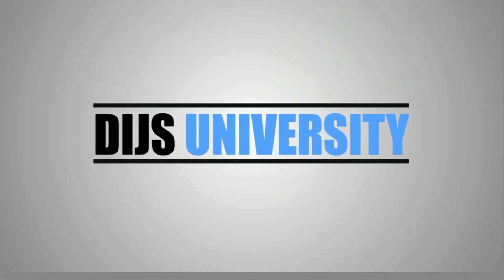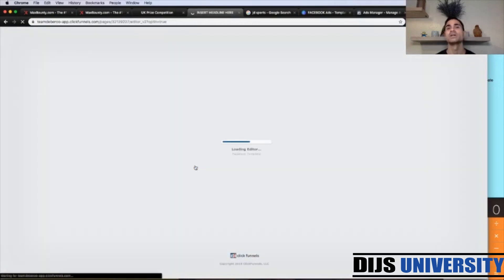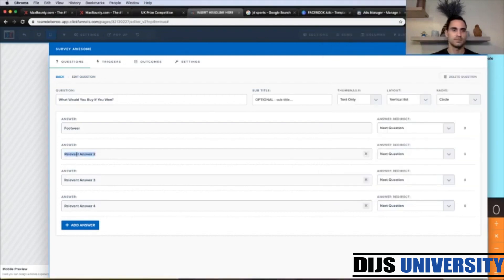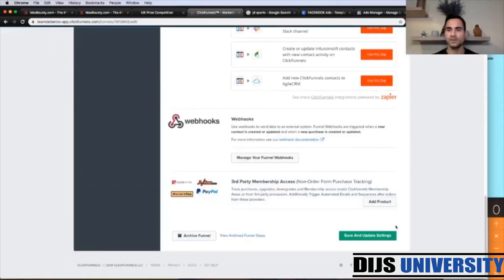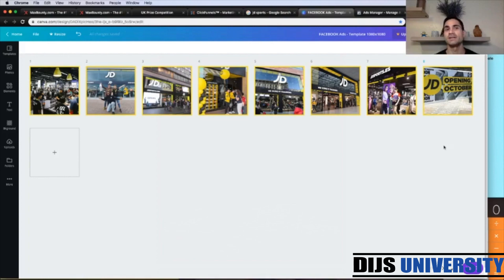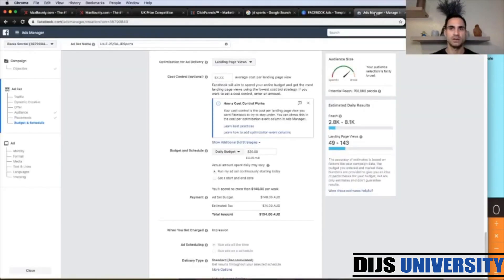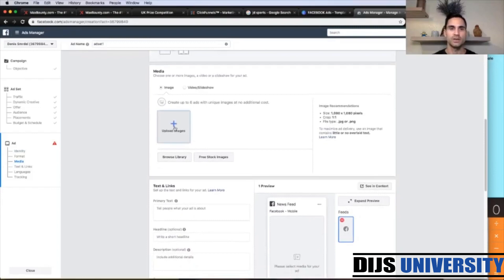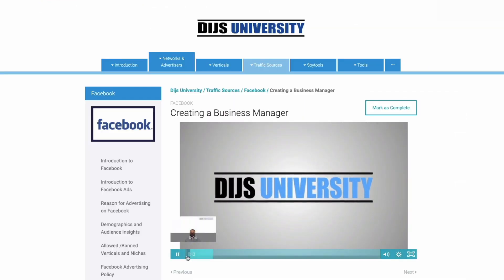Watch Me Build a Maxbounty Campaign Using Facebook Ads [2020]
MaxBounty is a CPA (cost per action) affiliate marketing network which provides affiliate marketers the opportunity to become affiliates for different companies (vendors) and earn extra money for every website visitor they bring to these companies.

MaxBounty uses the CPA or cost per action affiliate model which means the affiliate will earn income with website visitors they bring through their affiliate marketing efforts without that visitor having to purchase anything.

To start promoting your offer you will need to create a bridge page in order to connect Facebook Ads to the Maxbounty offer.

There are many ways to do this, for today's Maxbounty campaign we will be using Clickfunnels to create a funnel page that will direct the Facebook ad traffic to our offer. Once you have customized your landing page to your liking, you can then move onto creating ad creatives. Lastly, watch us build the campaign within Facebook ads manager to promote this CPA offer with paid traffic.